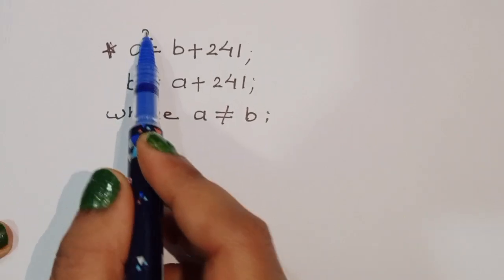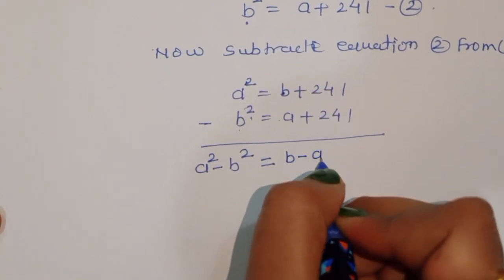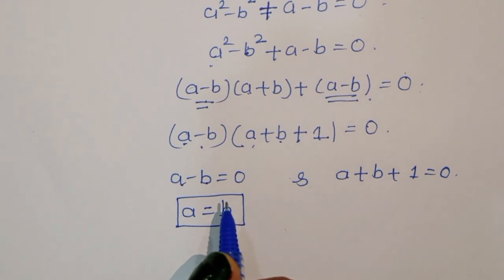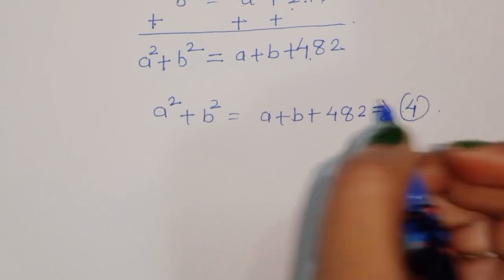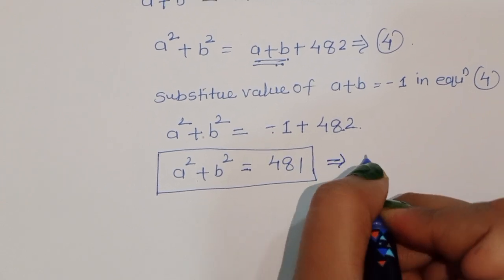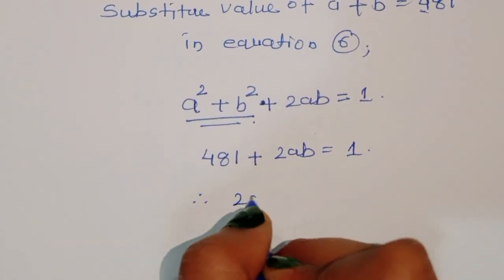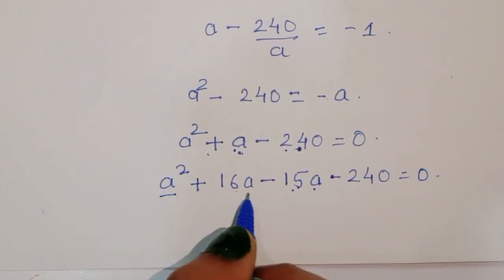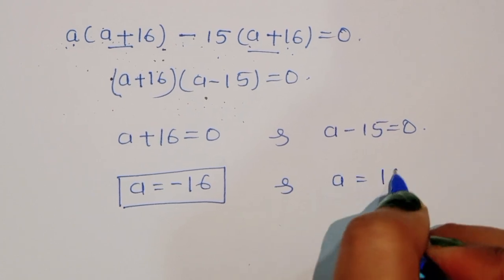A Nice Algebra Problem | Math Olympiad | How to solve for a & b in this math problem??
Your quarries 😎
math Olympiad questions
maths Olympiad
 France math Olympiad
math Olympiad
mathbooster
Prime Newtons
Maths black board
Vijay maths
Higher Mathematics
Mathgi
lklogic
premath
sybermath
learncommunolizer
mathwindow
onlinemathtutor
studencuriosity
tabletclass math
vijay maths
mathgist
mathsmind
math quick
higher Mathematics
super academy
quantativeaptitude
exponentialequation
 lawofexponen
 quadraticequation
 mathsolympiad
math problem
algebra 2
olympiad mathematics
Olympiad questions
Olympic math
Olympiad Algebra
olympiad prepare
international olympiad maths
olympiad mathematics
international olympiads
international maths olympiad
olympiad
international mathematics olympiad
mathematics
math olympiad
olympiad mathematics
math olympiad
maths olympiad
olympiad
mathematical olympiad
olympiad math
maths trick
olympiad
maths olympiad
olympiad mathematics
math olympiad
mathematical olympiad
math solver
olympiad math